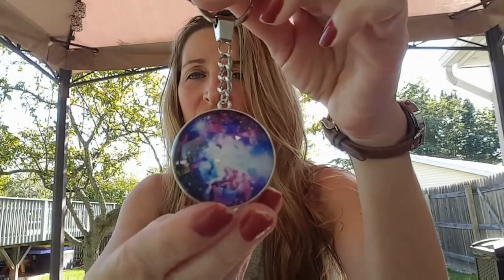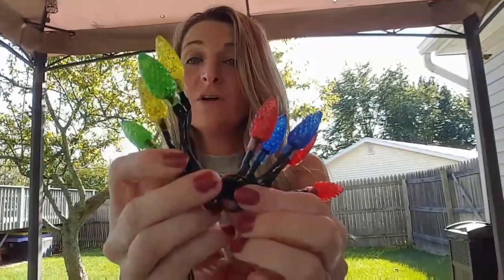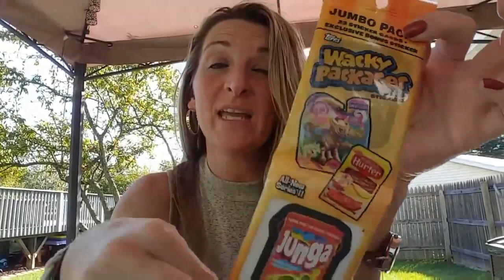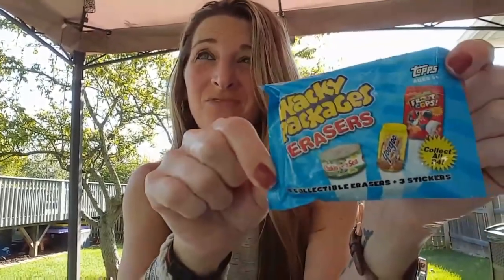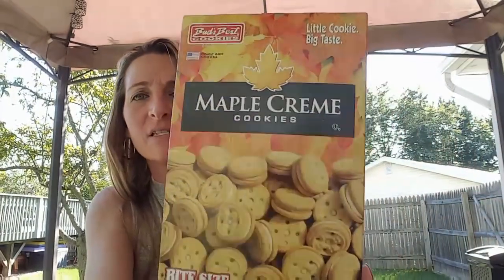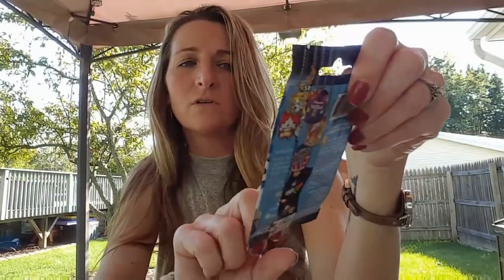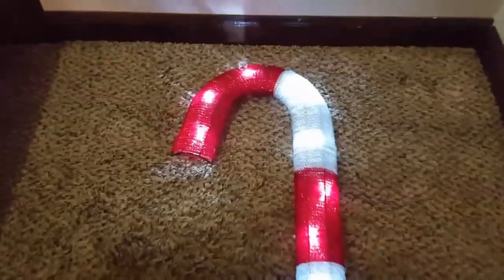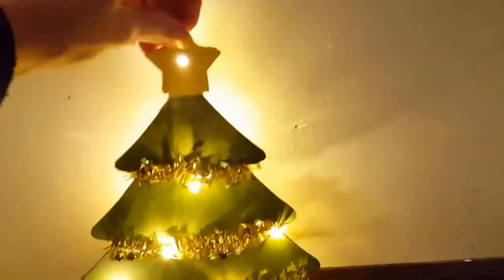Dollar Tree Haul/NEW ITEMS/ 9 DOLLAR TREE Xmas DIYS